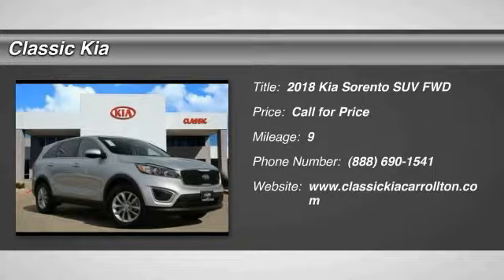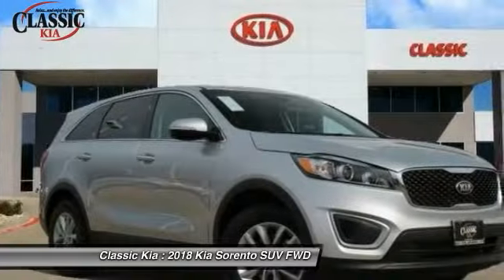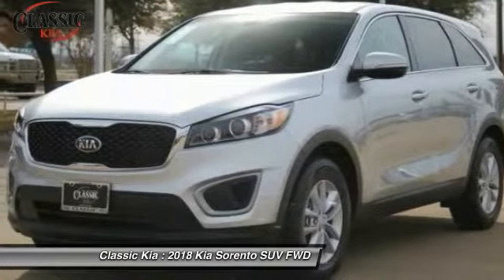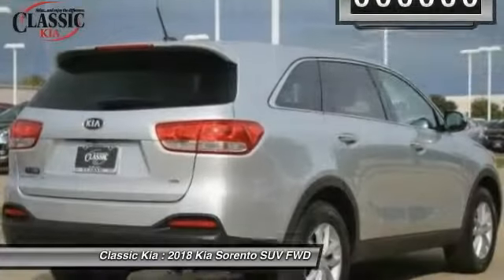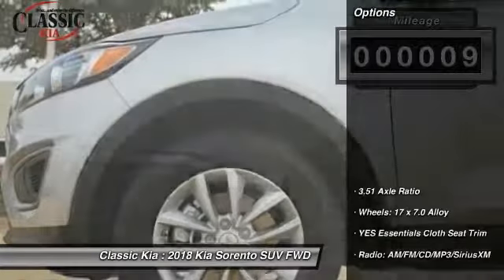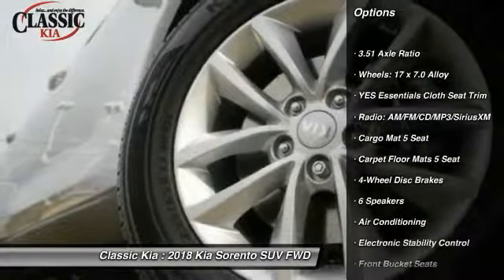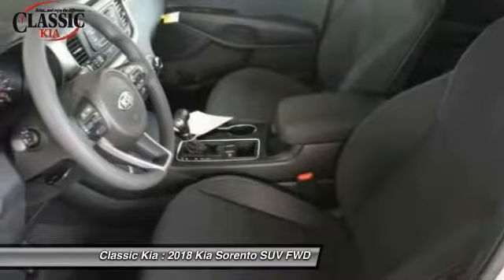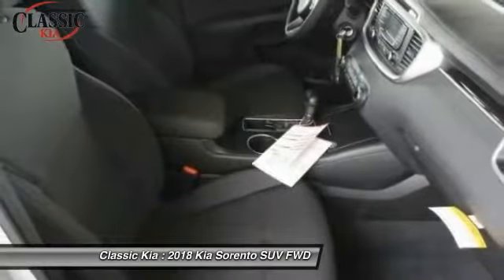2018 Kia Sorento Carrollton, Dallas, Richardson, Plano JG417213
2018 Kia Sorento L

Classic Kia
2920 I-35E

Stability and traction control keep you grounded. Traction control keeps you from slip sliding away. Put down the mouse because this stunning 2018 Kia Sorento is the gas-saving SUV you've been looking for. It's the ultimate combination of high performance and luxury.